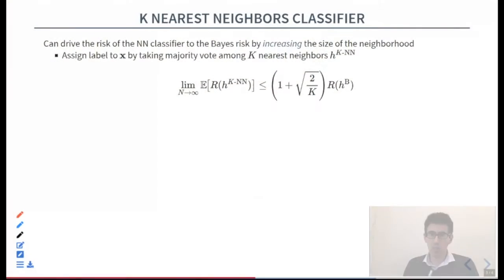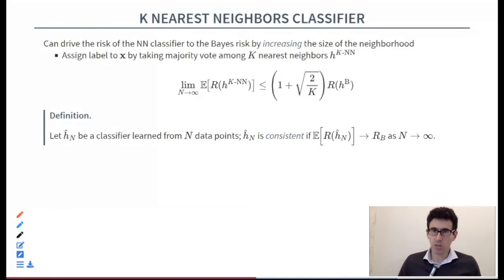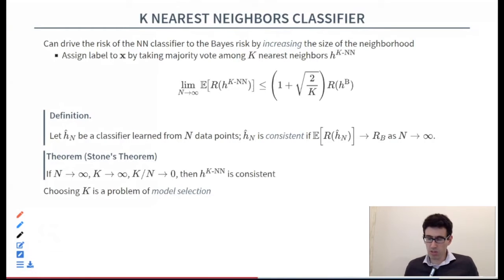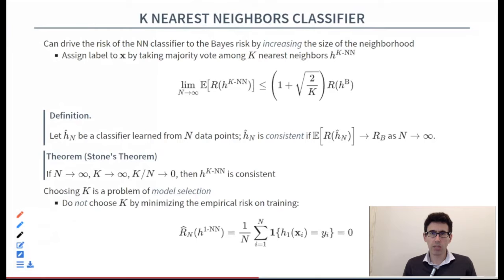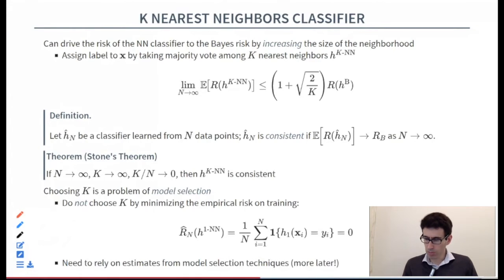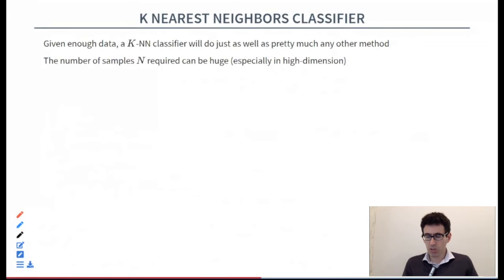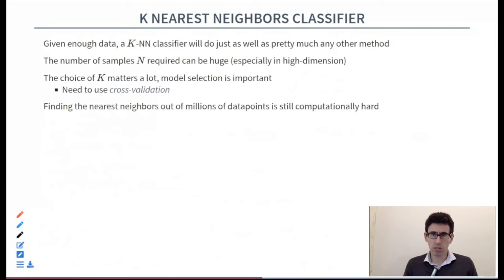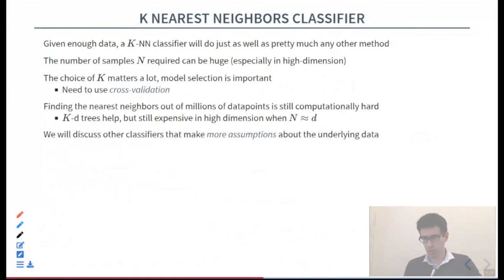3 6 Bayes and NN Other properties of KNN classifiers